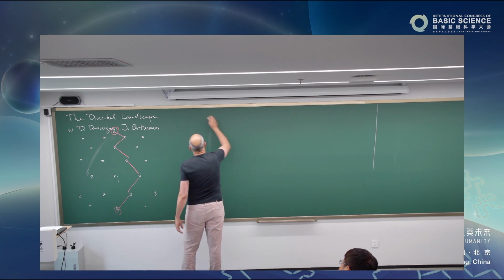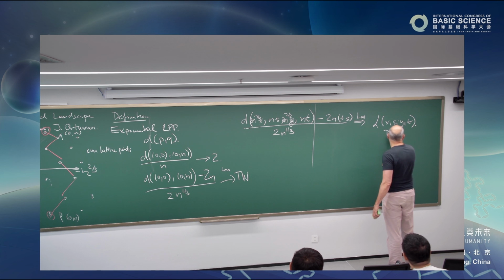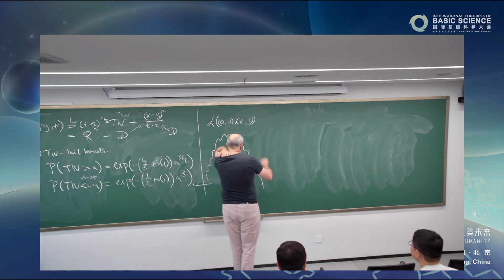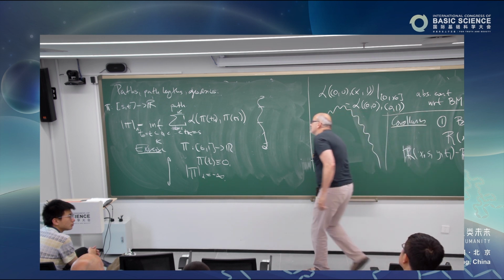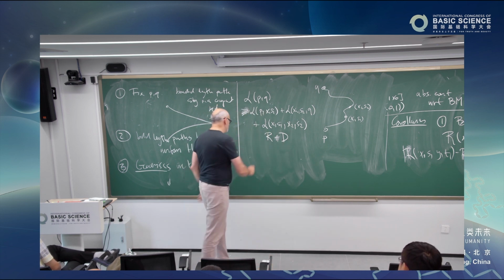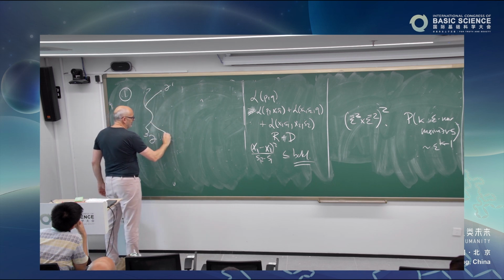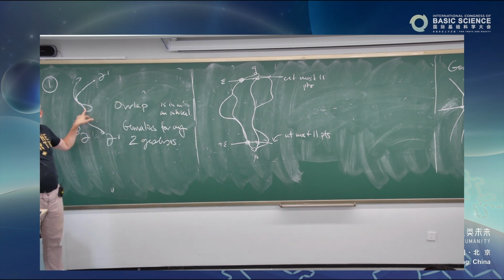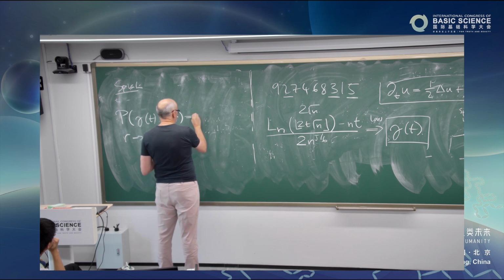Bálint Virág: The directed landscape